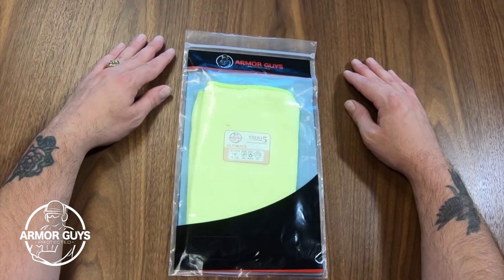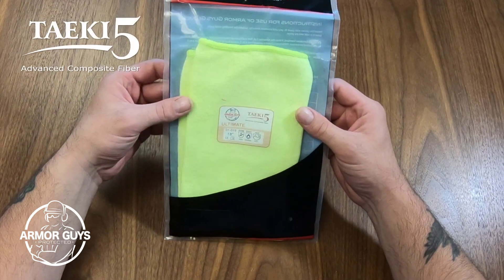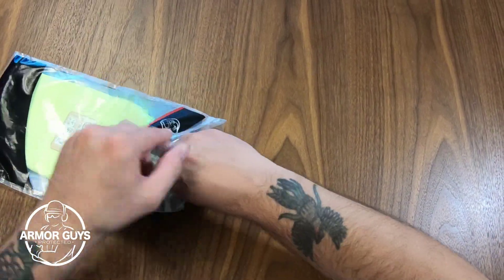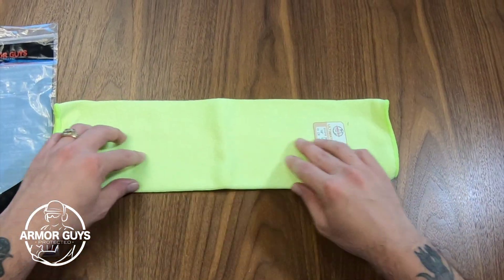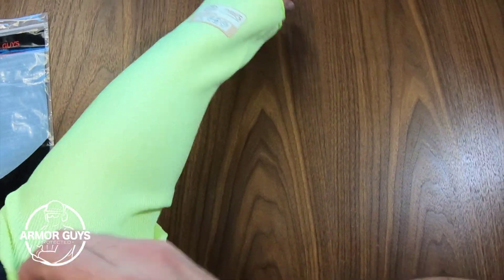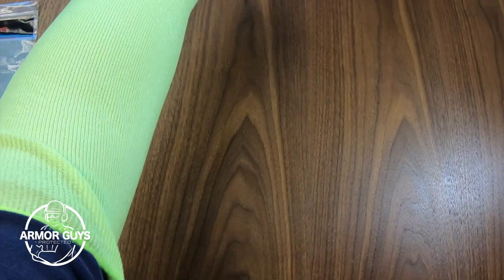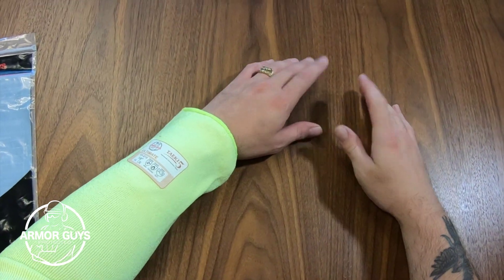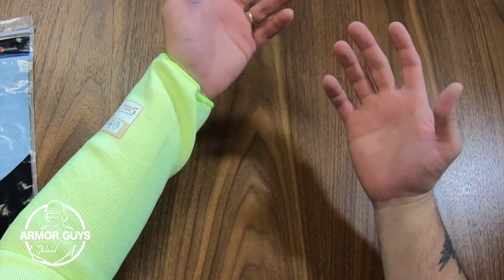Armor Guys Taeki5 01-019